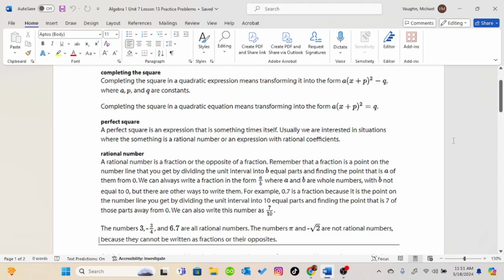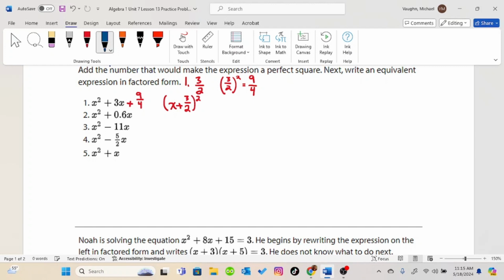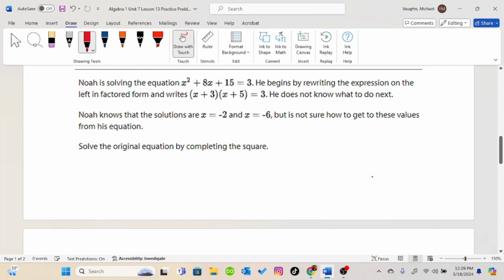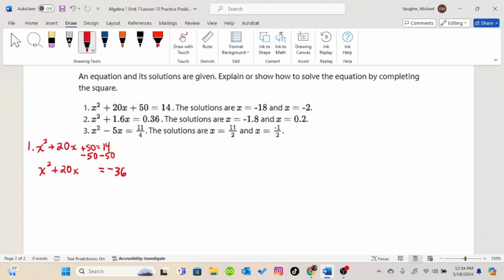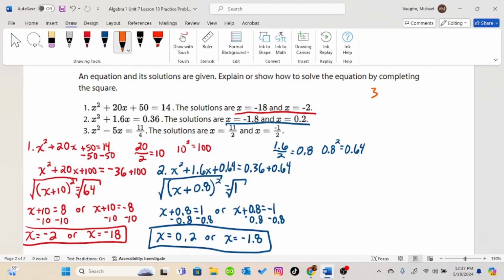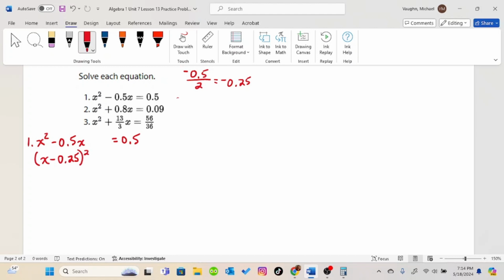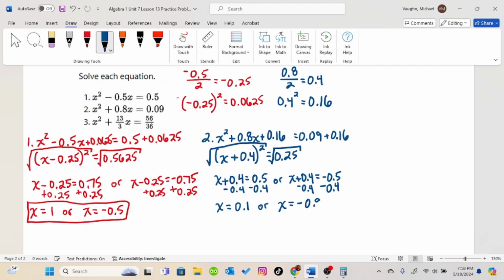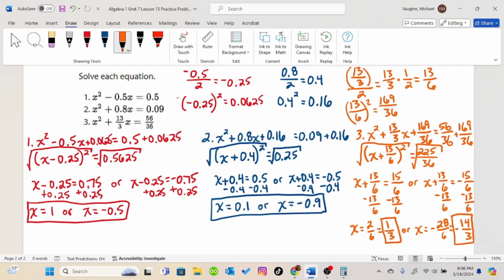Algebra 1 Unit 7 Lesson 13 Practice Problems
When given a quadratic equation in which the coefficient of the squared term is 1, I can solve it by completing the square.